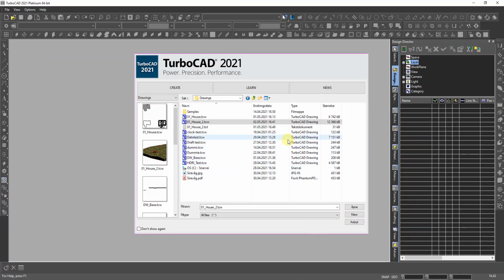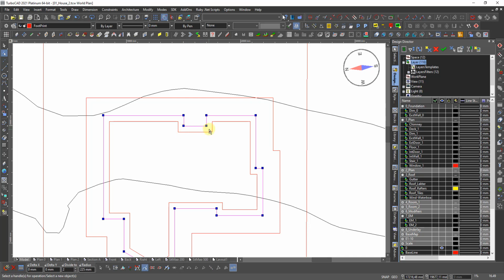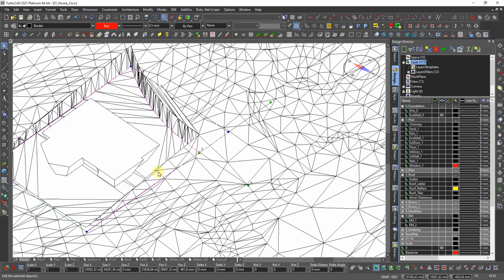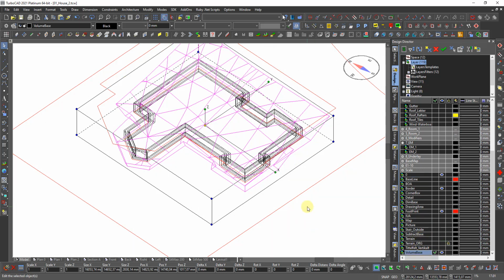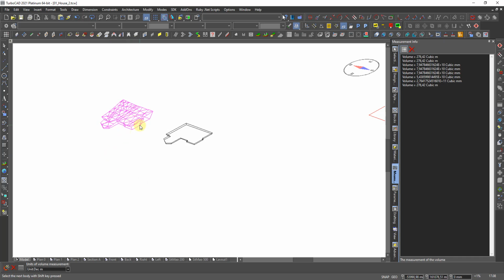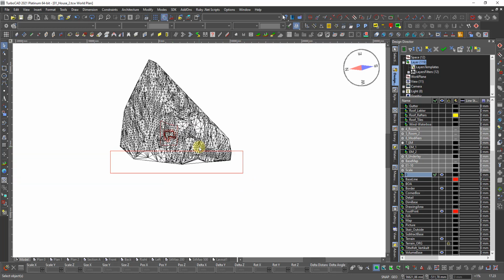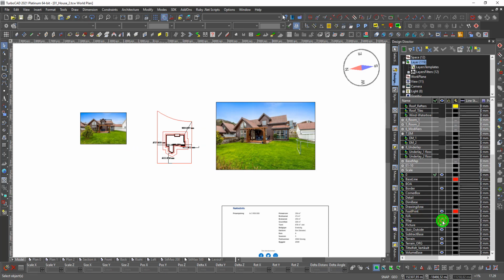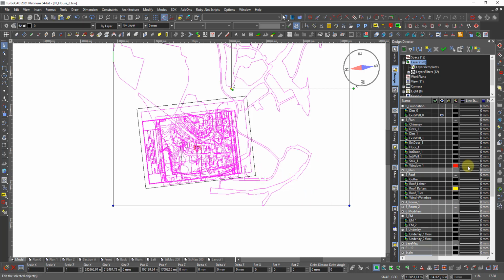01 House W 2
TurboCAD

Get volume for cut outs of Terrain